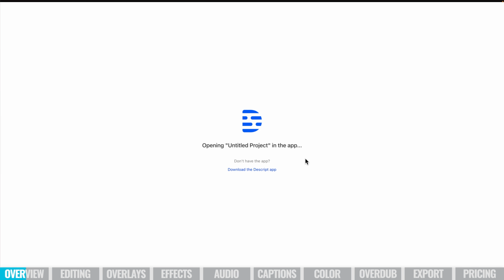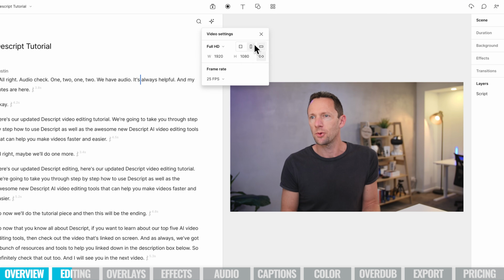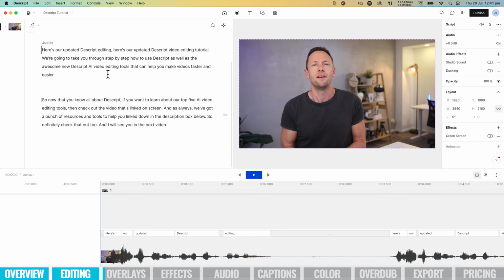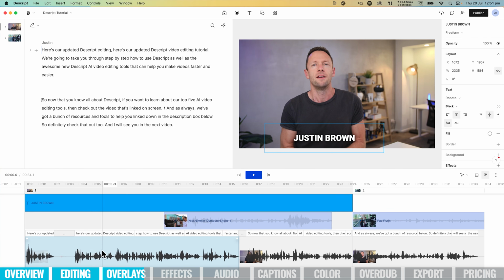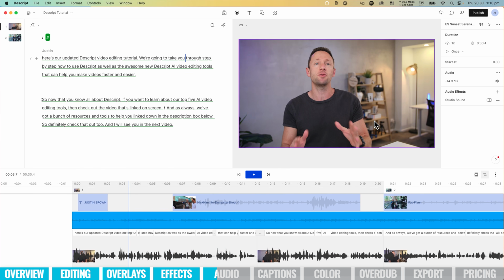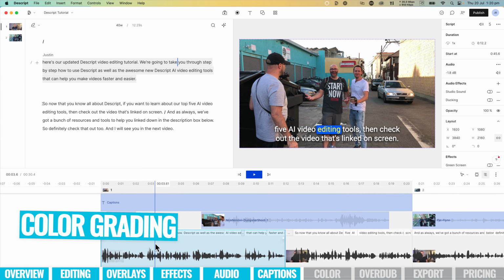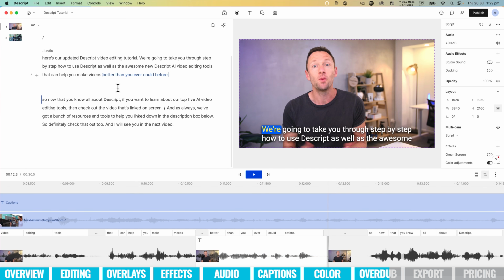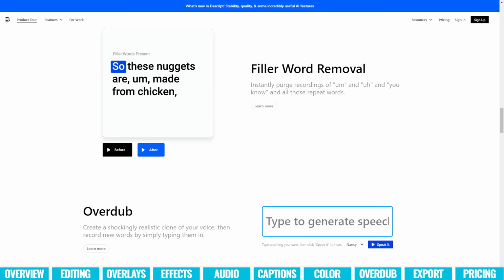Descript Tutorial - Best AI Video Editor?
Learn how to use Descript Video Editor in this complete Descript tutorial! We’ll cover everything including Descript AI video editing, overdub and text to speech tools.

► Add Descript's AI tools into your workflow FAST with our Descript AI Video Editing Masterclass

Timestamps:
00:00 Descript Tutorial (2023) - Best AI Video Editor?
00:12 Descript Overview
01:33 How To Import Files in Descript
03:00 Descript Editing Interface
04:18 How To Edit A Video in Descript
06:00 How To Remove Gaps & Filler Words in Descript
07:05 How To Add B-roll in Descript
10:11 How To Add Text in Descript
11:21 How To Add Effects in Descript
11:46 Descript AI Eye Contact Feature
13:08 How To Add Music in Descript
14:49 How To Remove Noise Background in Descript
16:00 How To Add & Edit Captions in Descript
17:19 How To Color Grade in Descript
18:18 How To Use AI Voice Generator in Descript
21:07 How To Export Video From Descript
22:55 Descript Pricing Plan

-- Edit Videos by Editing TEXT! (Descript Video Editing Tutorial) --

The Descript Video Editor is an awesome video editing software option with some incredible AI video editing tools that can save you a ton of time!

One of the best features in Descript is that it can automatically transcribe your videos and you can then edit the video by editing the transcription - just like editing a Google doc! Paired with some awesome text to speech ai tools, this is super powerful.

In this complete Descript tutorial, you’ll learn exactly how to use the Descript app on Mac & Windows. Find out why it’s one of the best video editing software options when it comes to streamlining your workflow.